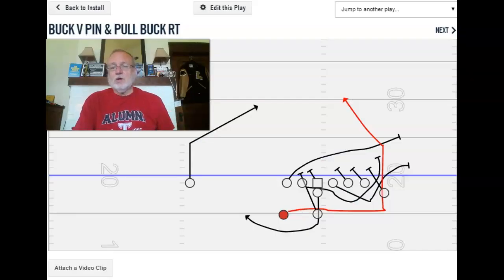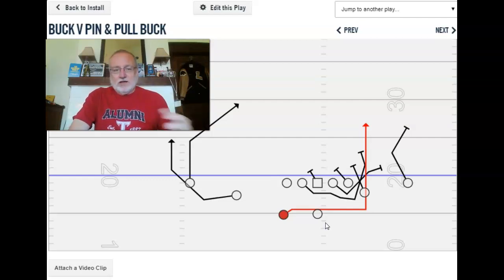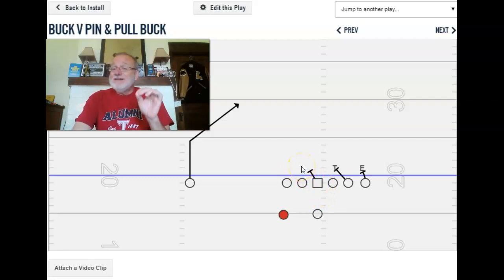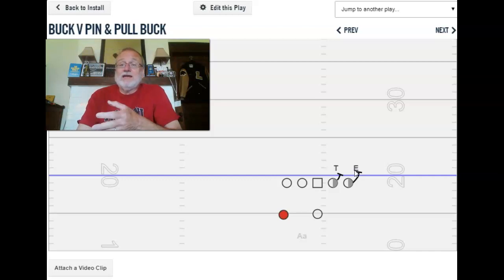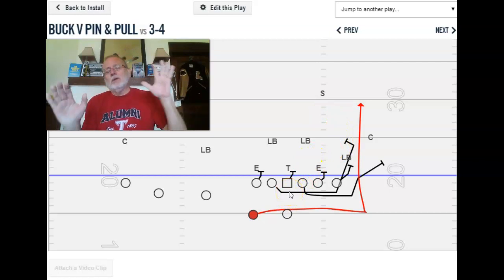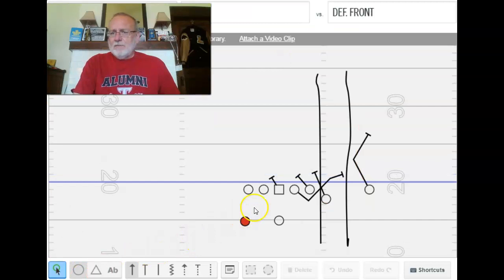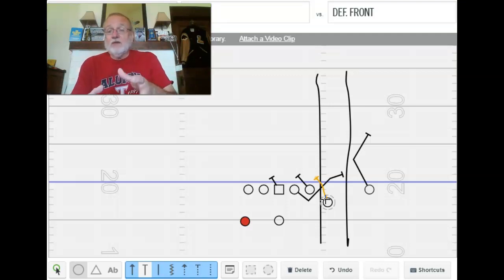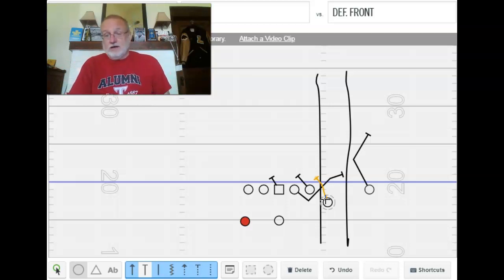Football Talk w/ Coach Chip Season 1 Episode #32 "Buck v. Pin & Pull"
In Season 1 Episode #32 we look at the pros and cons the Buck and the Pin & Pull.